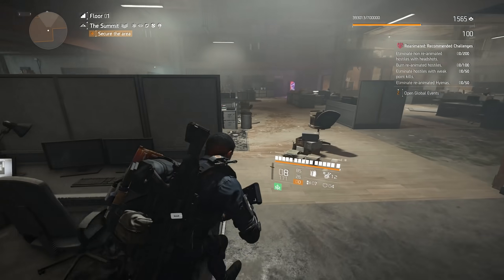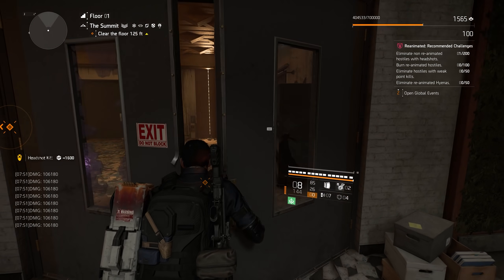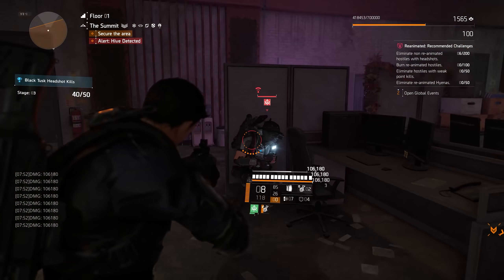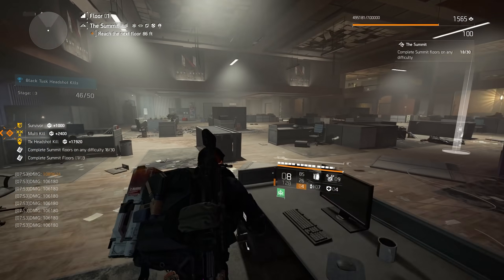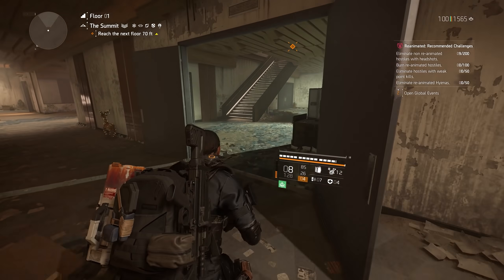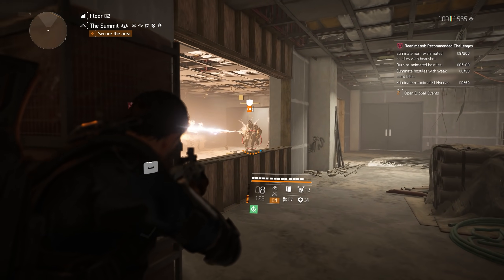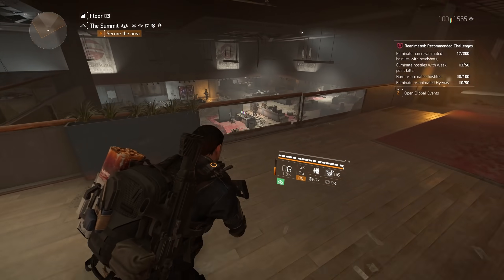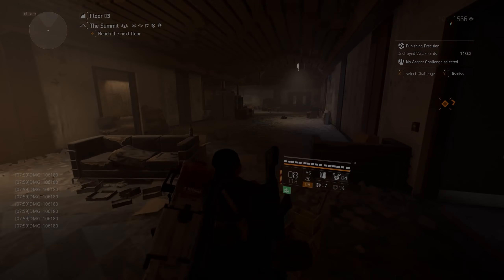Resident Evil Event Begins With Turmoil - The Division 2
Yesterday, Title Update 12.1 went live after two delays and seems to have caused just as much harm as good.